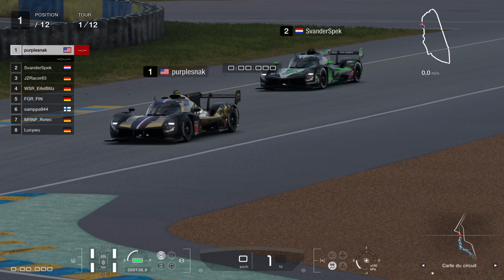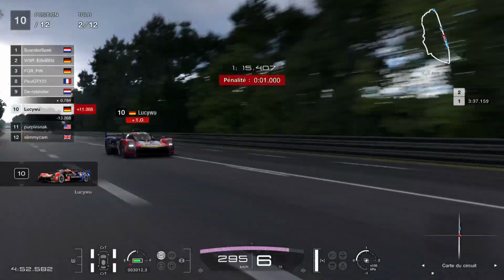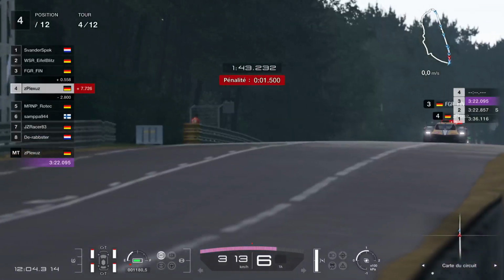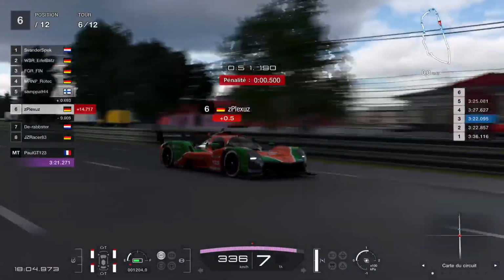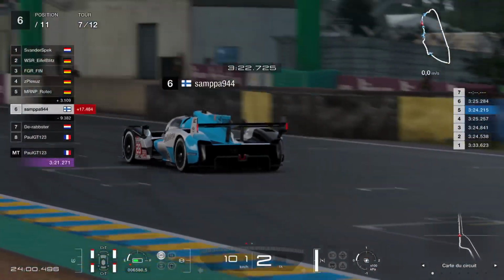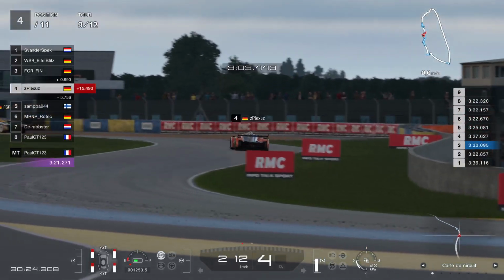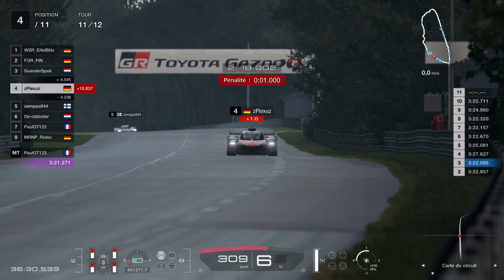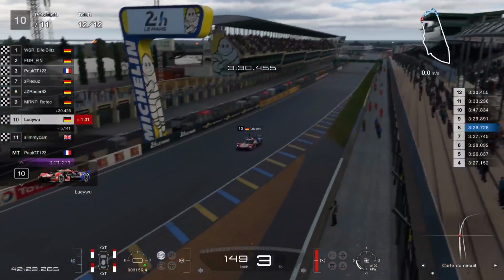DES - GT7 - Le Mans 24h Pre-Qualifying 2 - Lobby 1 - Commentator: RRC Tob-Racer